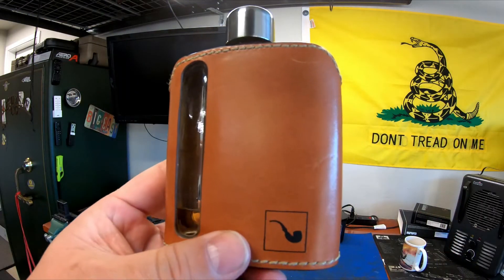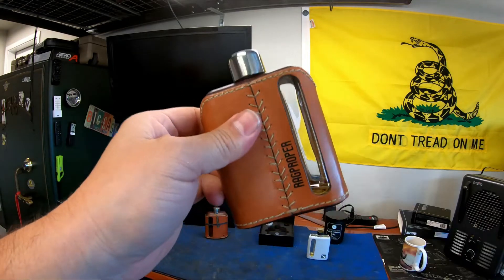Ragproper Leather & Silicone Flasks Revisited...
The Straight Press dives deeper into the Ragproper Flasks, answers some questions and introduces my all-new complex rating system for gear!